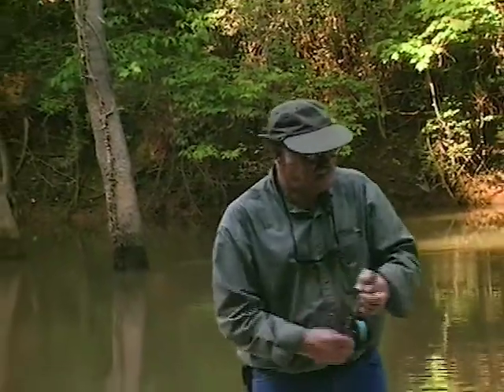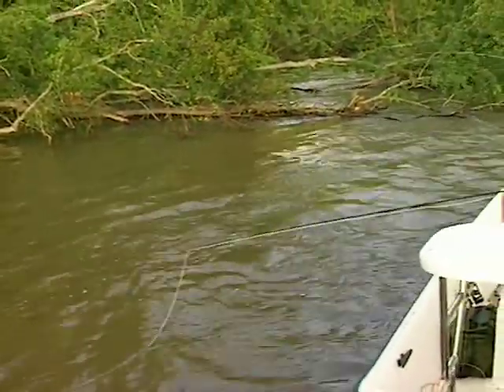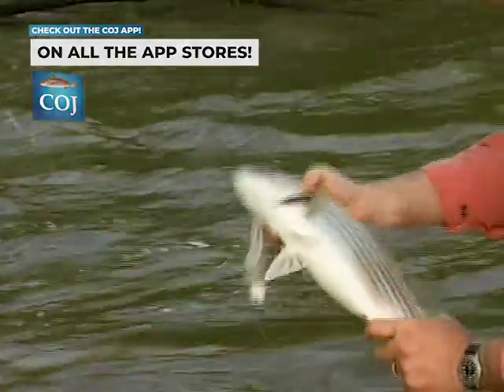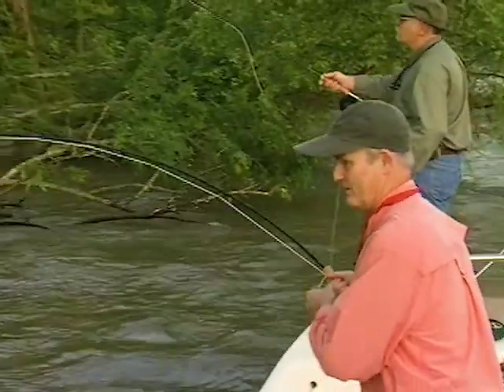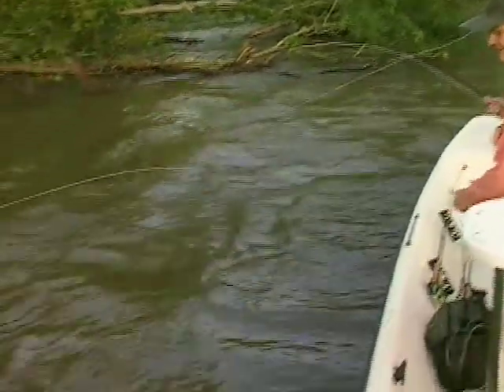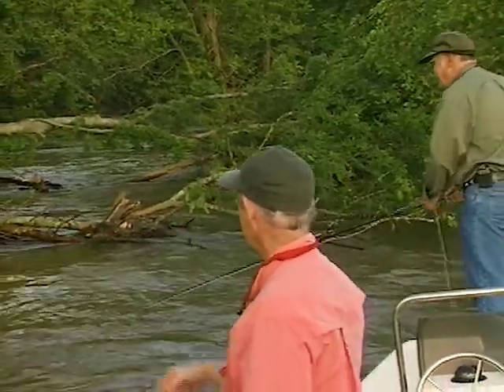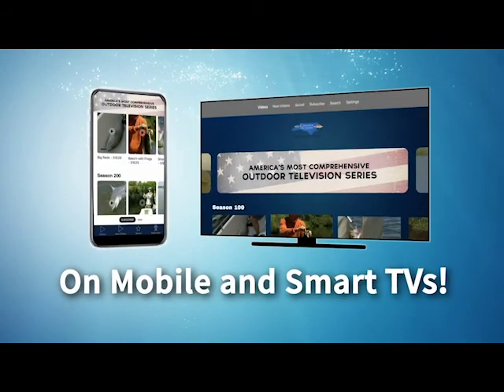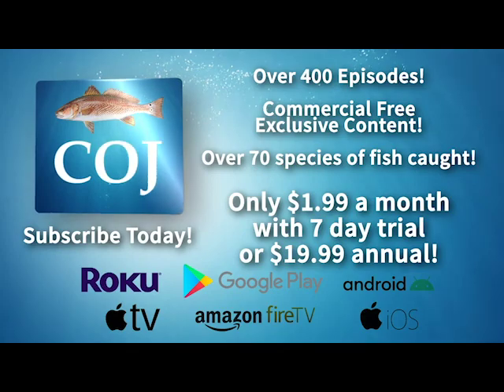Stripers On The Roanoke with Bob Clouser | Part 1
Bob Clouser is a long time high profile smallmouth bass guide and innovative fly tier. Join Bob and Tom on the Roanoke River in North Carolina fishing for striped bass. Part 1